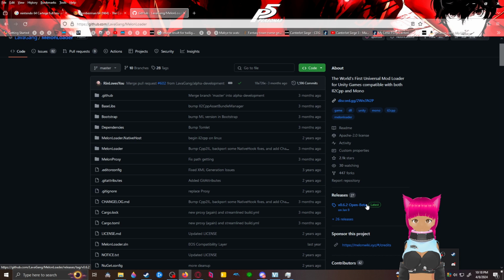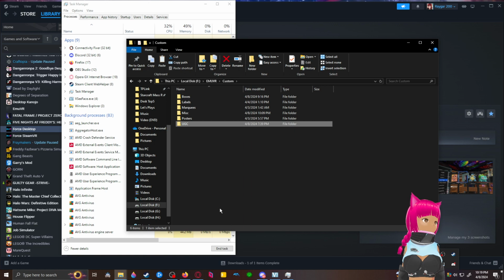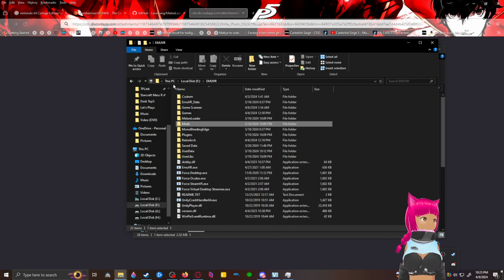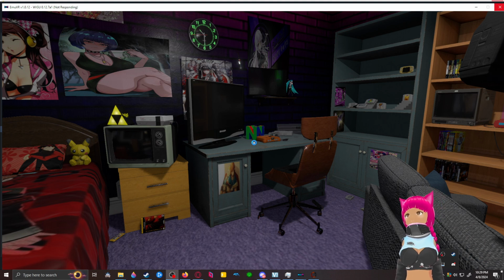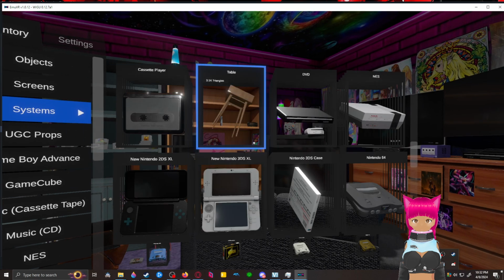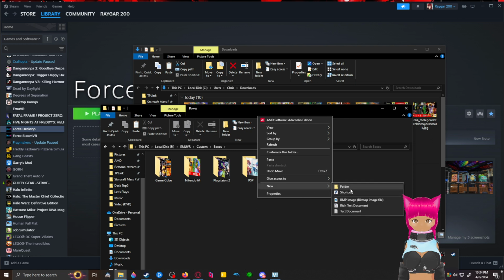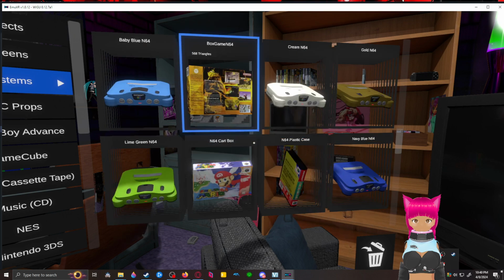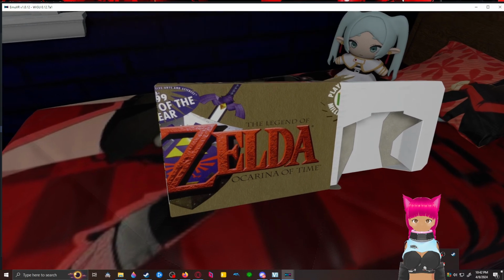Emu VR tutorial part 4 adding UGC content and getting Boxes to work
Checkout my channel I have with my friends.
I apologize for saying the wrong thing I ment TP randomizer not OOT